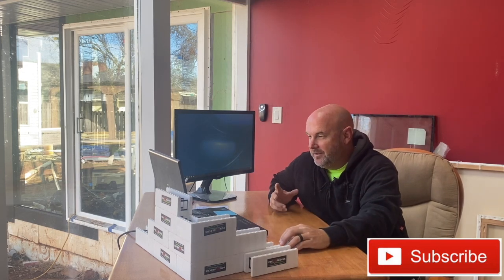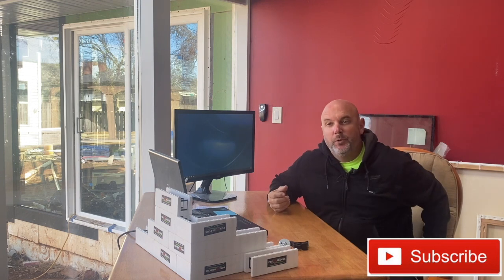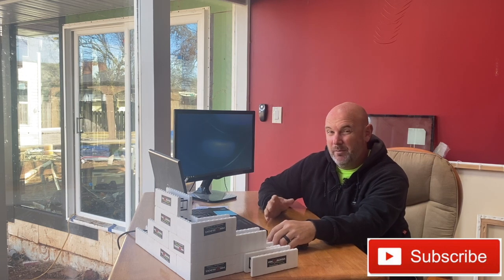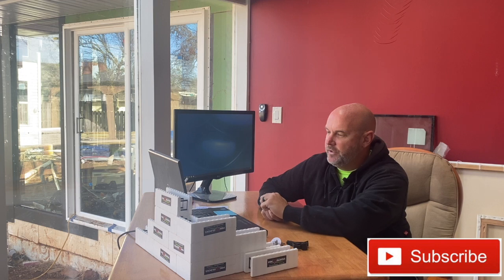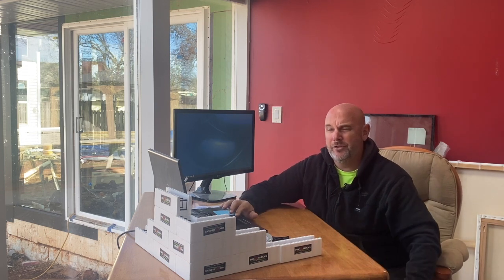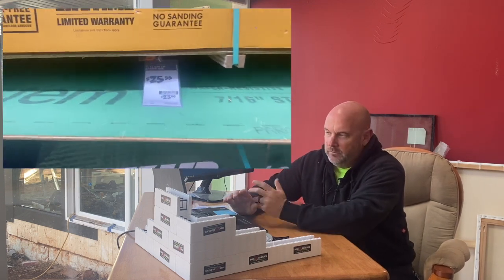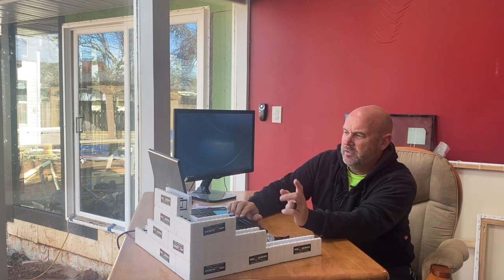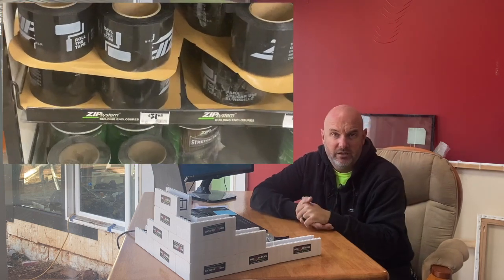ICF True Cost Spring 2023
We continue our series of videos giving a quick snapshot of ICF Costs vs Quality wood framed walls!  We've done this about once a quarter since 2021 and lumber has been all over the map and ICF and concrete have had a slower steadier increase as inflationary pressures have taken their toll on the market as a whole, making it difficult to gauge the real value of each method at any particular time...  these videos are a very rudimentary effort to clear that up!